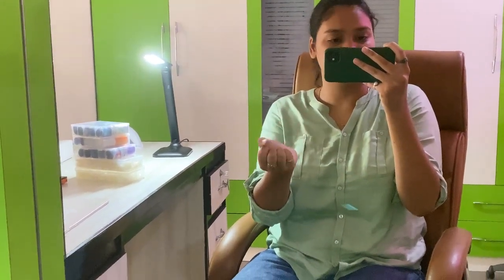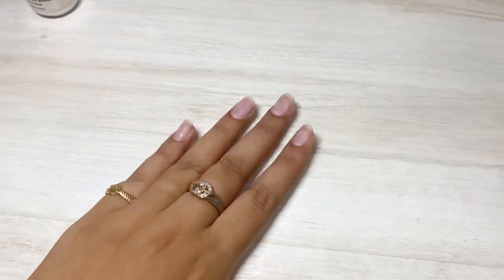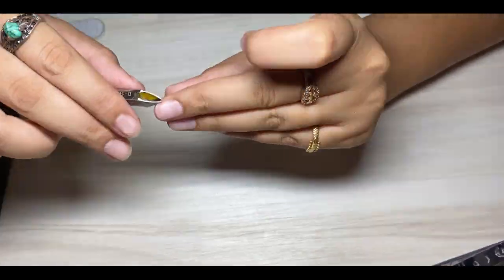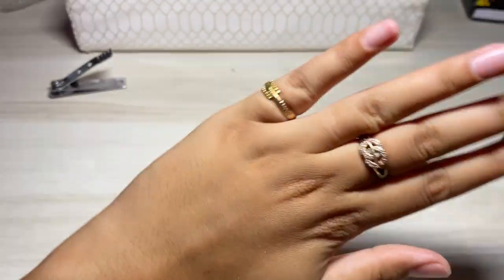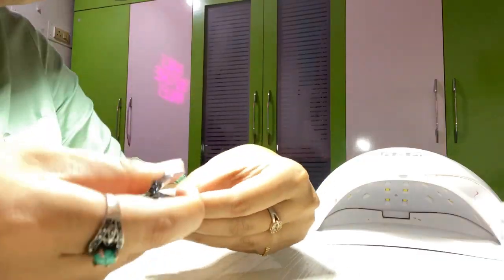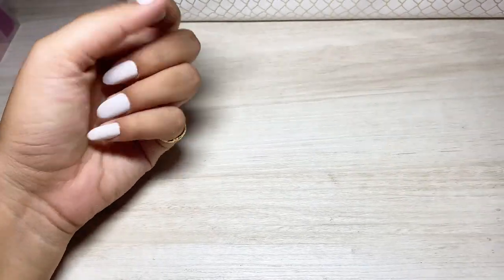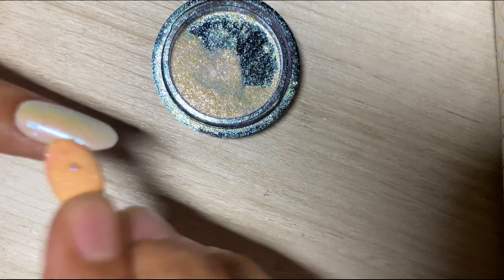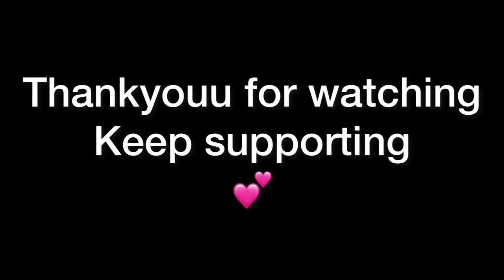How i do my nails:Trying HAILEY BIEBER nails (pearl trend)💕💅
It’s really a benefit for me that i can do my own nails.
I tried hailey bieber nails which is pearl chrome powder (not available here in uttarakhand so tried with another chrome powder). They turned out real cute and aesthetic. I really love them.
Follow my nail page on Instagram:- Poshnailsbyoshin
My account on Instagram:-oshinbhandari_99

Also my studio is based in kotdwar,balasour road, LAVANYA THE SALON.